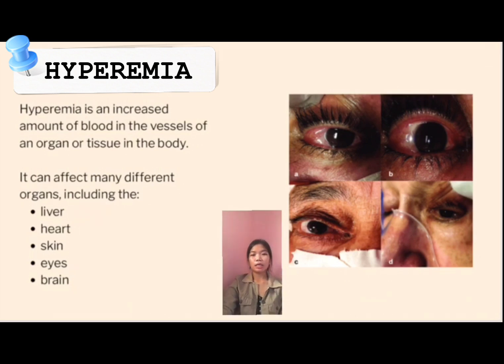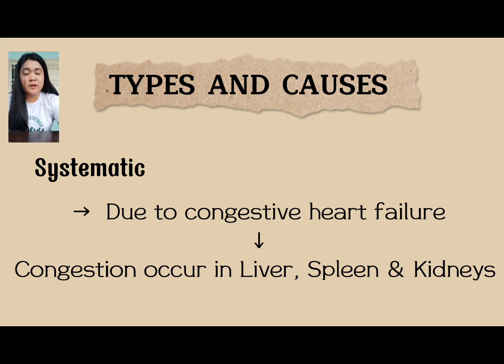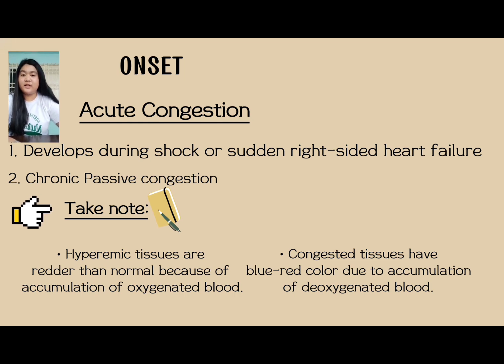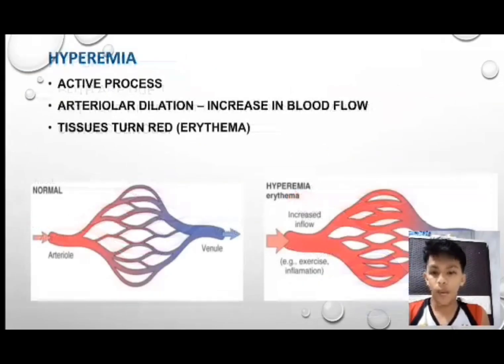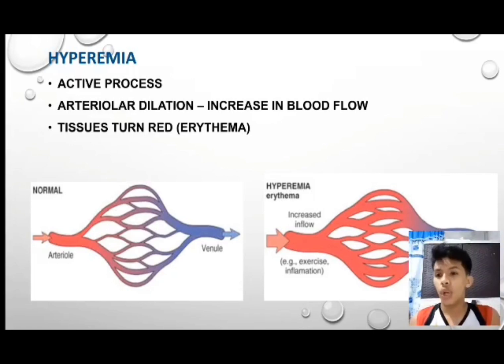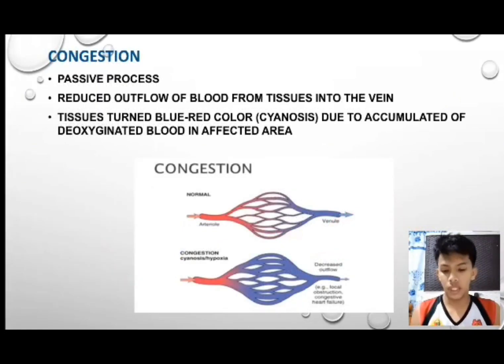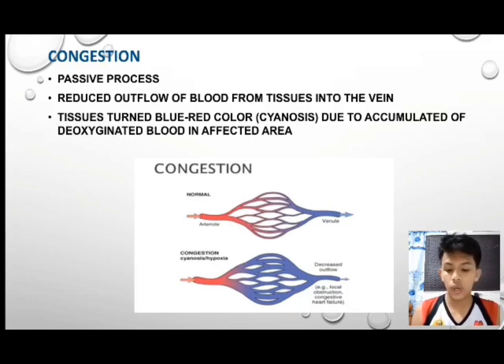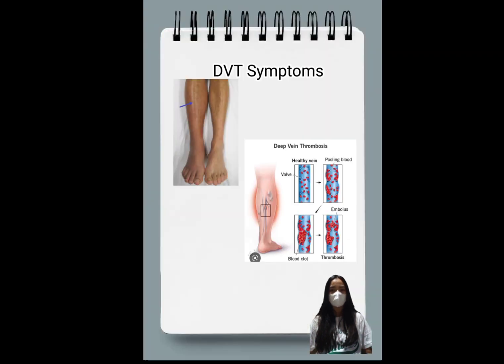HYPEREMIA AND CONGESTION